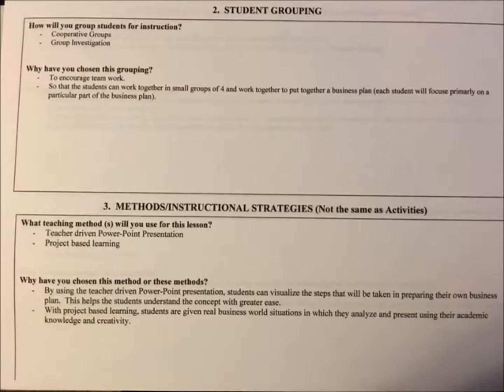Lesson Plan Sections 1 3